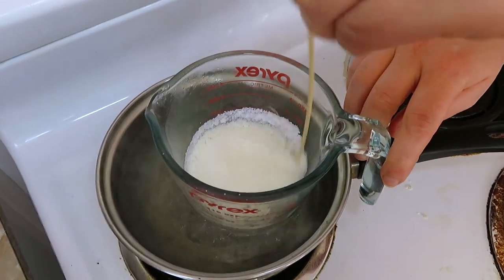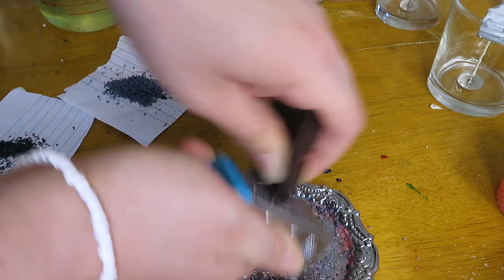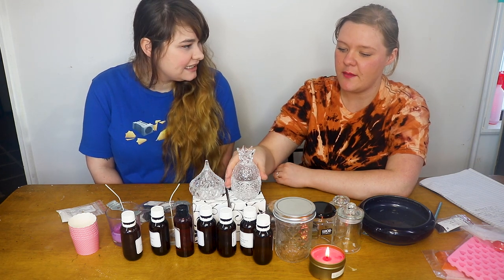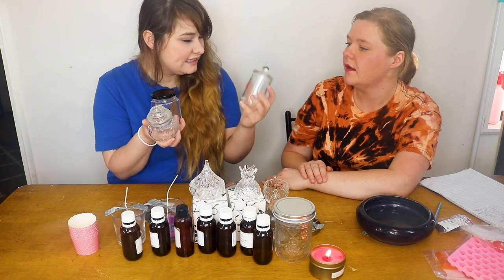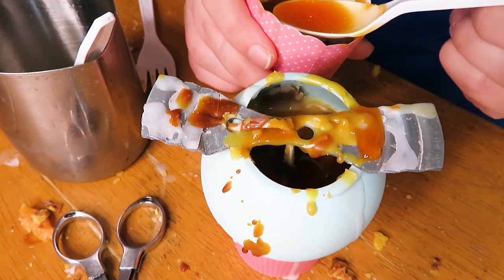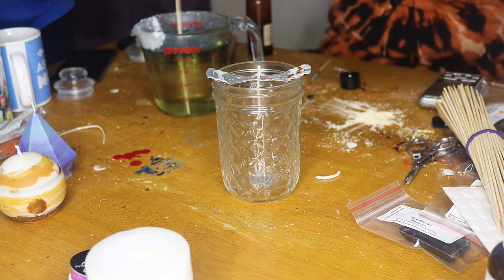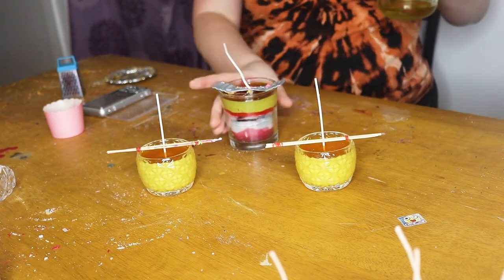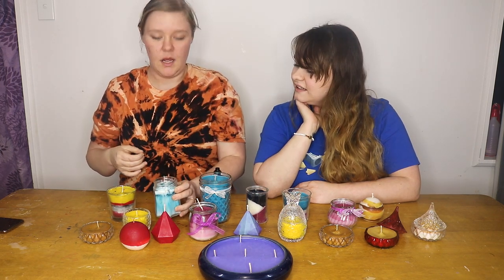Making CANDLES! With my SISTER! 🕯 OMG THIS WAS FUN!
HI EVERYONE! Today I try making my own candles! with help from my sister Emily! this was very fun, I hope you enjoy!

WHAT ART SUPPLIES DO I USE?:

Copic Ciao
Copic Sketch
Copic Refill
Copic Multiliners
Copic Gasenfude Pen
Marker holder (different brand but close!)
Signo uniball white gel pen
X-press it blending card
Mixed Media Paper
Prismacolor Premier Pencils
Liquitex metallic ink
DIY Funko Pop Base
Fimo Polymer Clay
Mont marte oil pastels
Workable fixative
Jo Sonjas acrylic paint
Sennelier Watercolour
Reeves Gouache
Pentel Water Brush
Black Drawing Paper
iPad Pro
Apple Pencil 2nd gen

Draw and Color the Baylee Jae Way
Draw With Jazza - Creating Characters